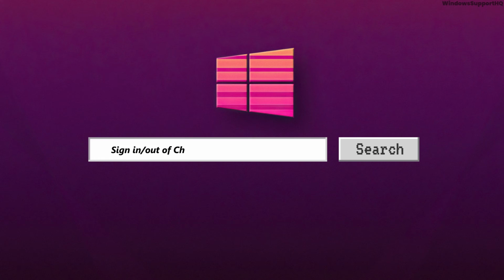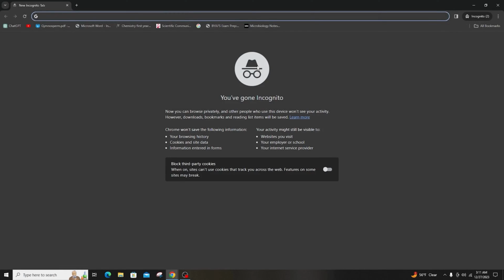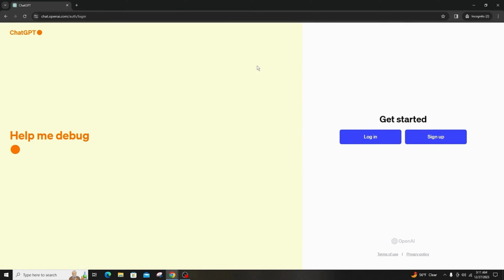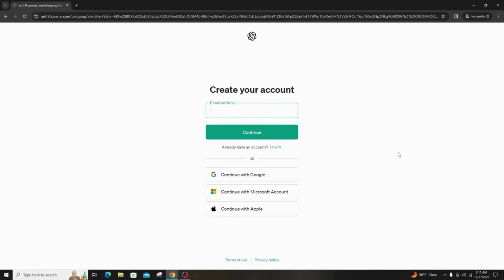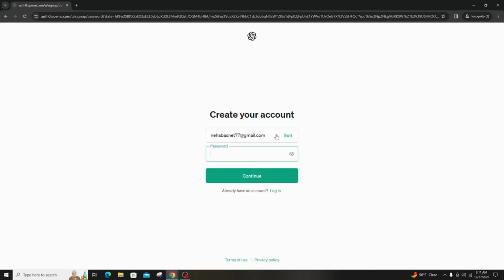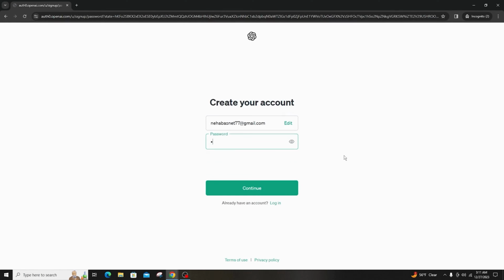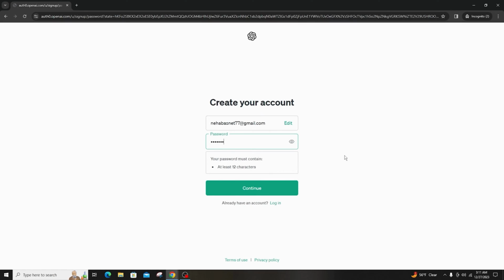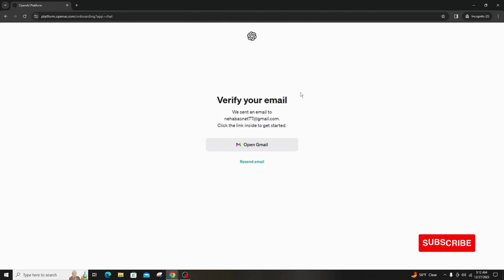ChatGPT Login How to Login Sign In Chat GPT Account 2024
Learn how to log in to your ChatGPT, GPT 4, GPT 4o account in 2024 with this easy guide. Follow these step-by-step instructions to access your account quickly and start using ChatGPT.

In this tutorial:
0:00 - Introduction
0:05 - ChatGPT Login: How to Login / Sign In ChatGPT Account 2024

Discover the simplest way to log in to your ChatGPT account. This tutorial covers the entire login process, ensuring you can access your account without any hassle.

Access your ChatGPT account quickly and easily with this comprehensive guide!